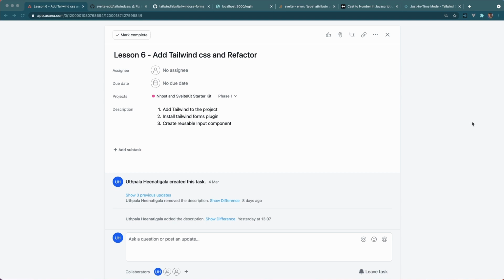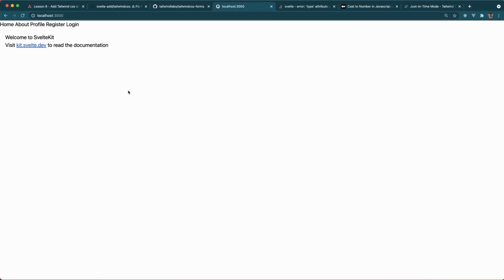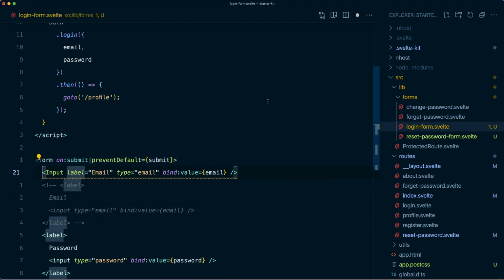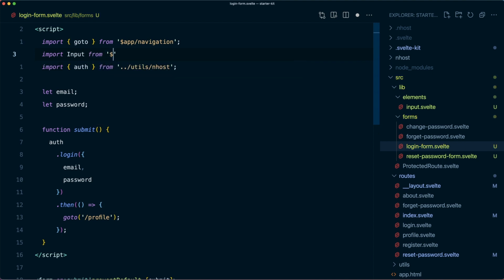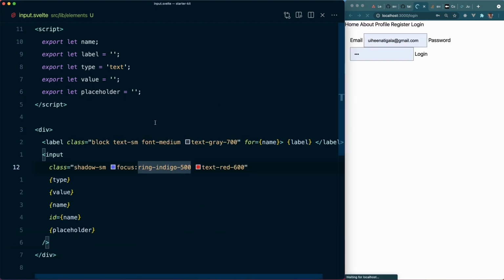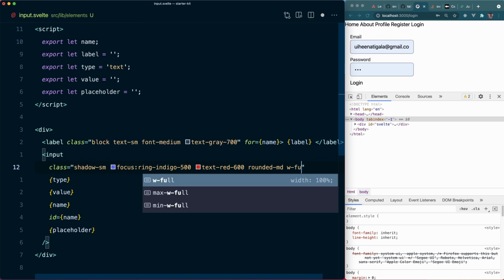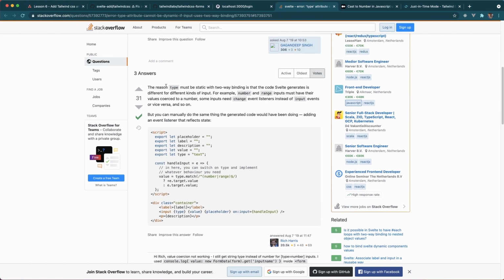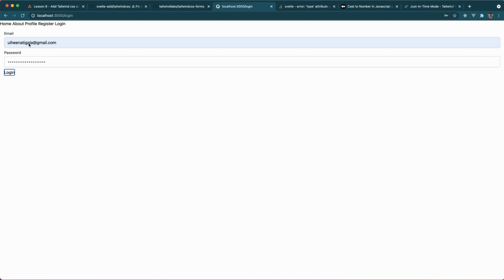Nhost and SvelteKit - Starter Kit lesson 6 - Tailwind and Input component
We install tailwind css for a svelte kit project with a simple command.
- npx svelte-add tailwindcss --jit

Then install tailwind forms plugin.
Finally create a reusable input component and style it.

Links that I mention in the video.
4. type attribute cannot be dynamic if input uses two-way data binding